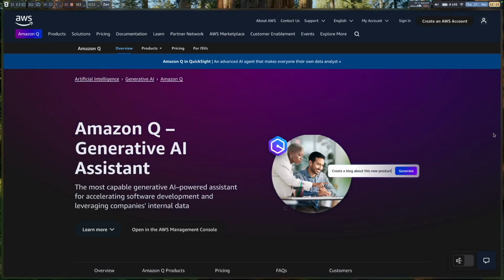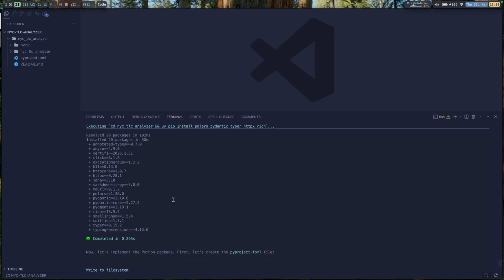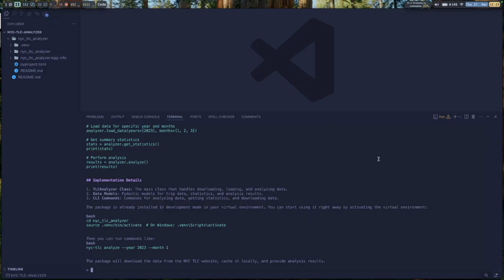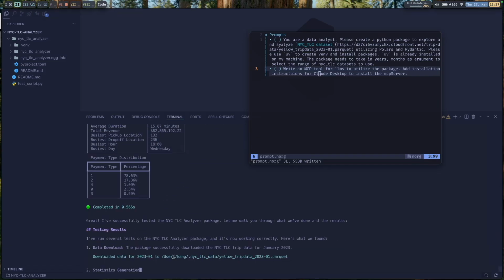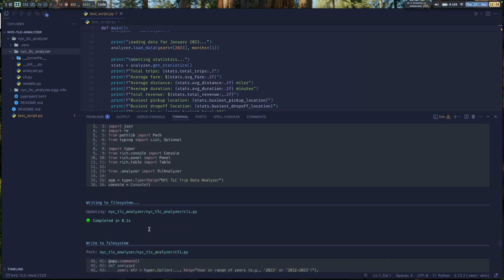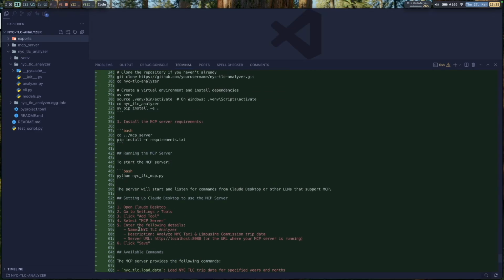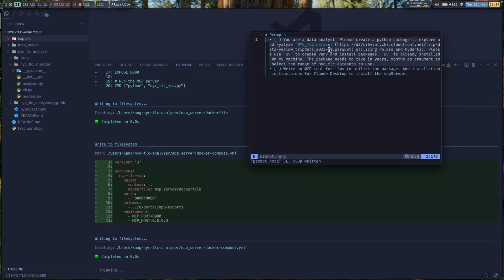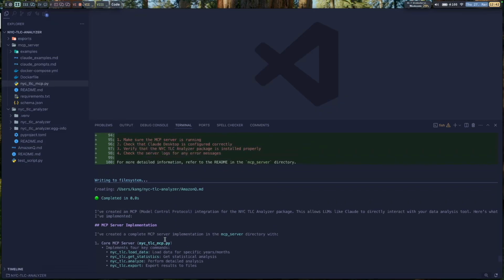Vibe Coding with Amazon Q - Data Analytics Task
This video explores a brand new vibe coding CLI tool - Amazon Q by building a sample python package to process NYC_TLC dataset. We also explore the capabilities for Amazon q for coding MCP servers for natural language queries.